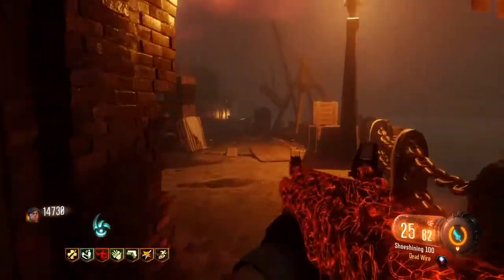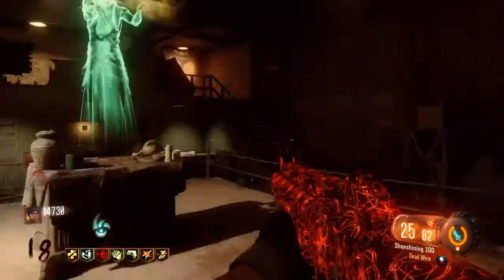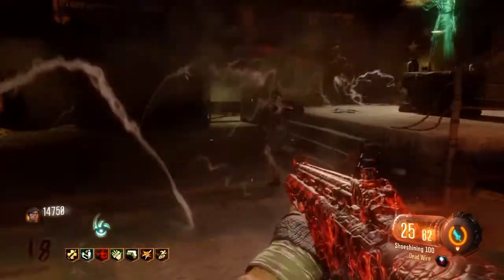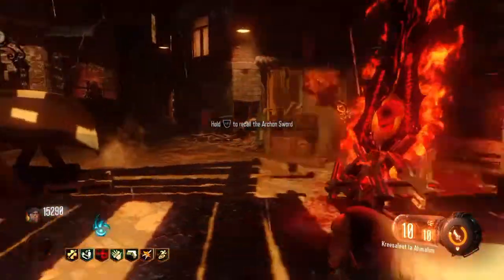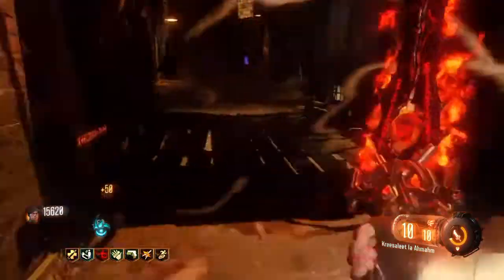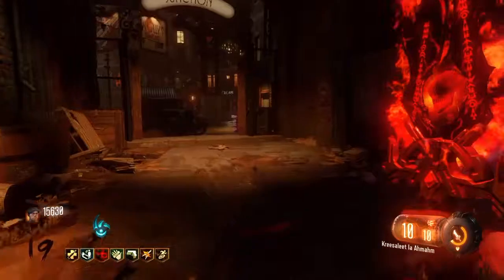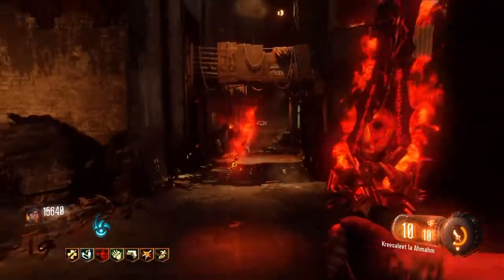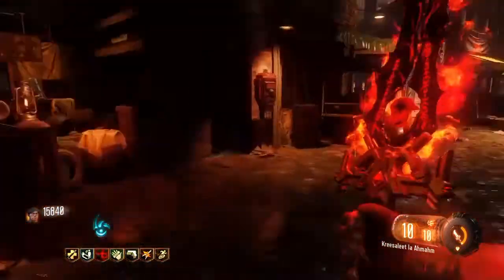What does the Upgraded Sword Do???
I hope you guys enjoyed the video!!!  Thank you for all of your support!!